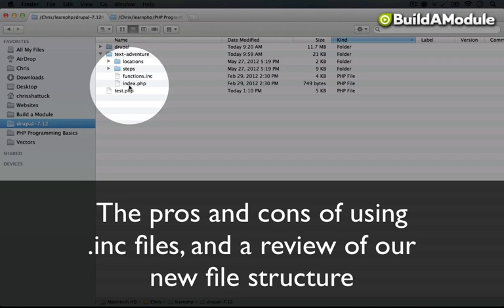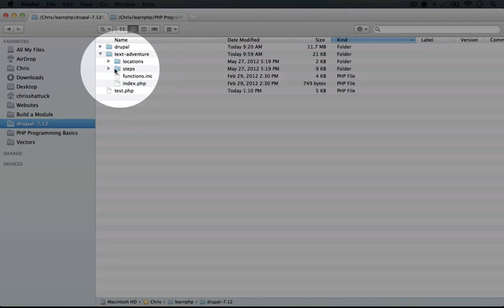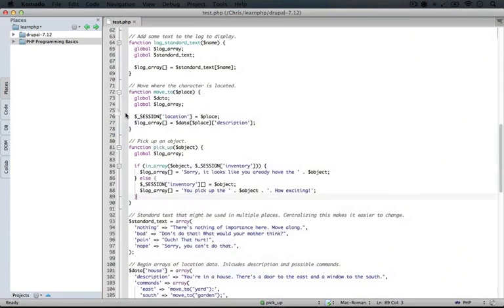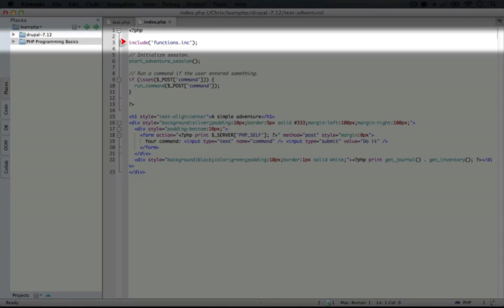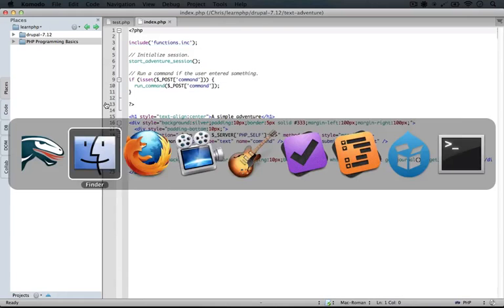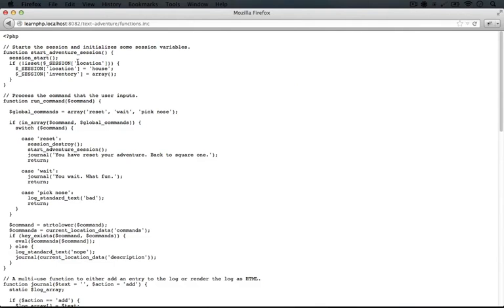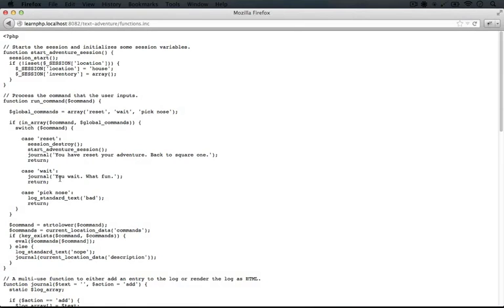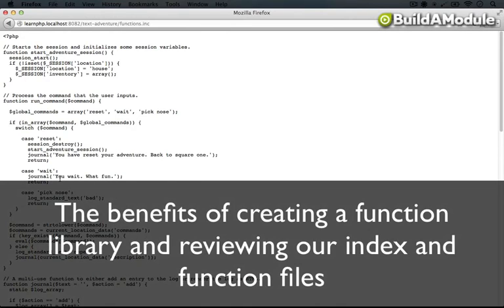101. The pros and cons of using .inc files, and a review of our new file structure (a Drupal how-to)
Here's a short excerpt from the video transcript: "Now, we're going to walk through the set of changes in this script versus our last script individually, but at a glance here you see that we have a number of different resources. Instead of just having the one test dot php file, we have an index dot php file, a functions dot inc file, and then we have two folders. The steps folder just includes some files that we're going to use as we make further improvements to our script, but the locations folder is an essential part of our new application. A..."